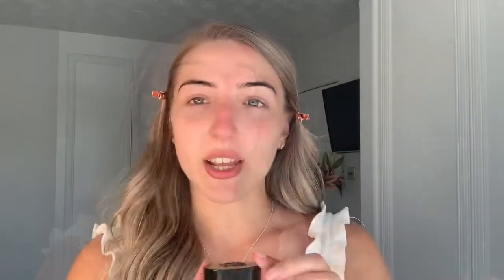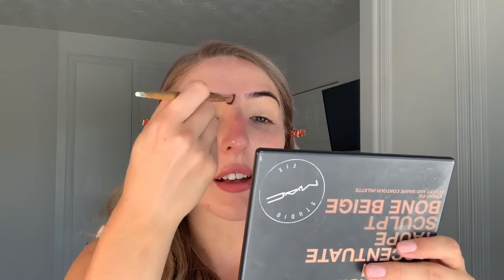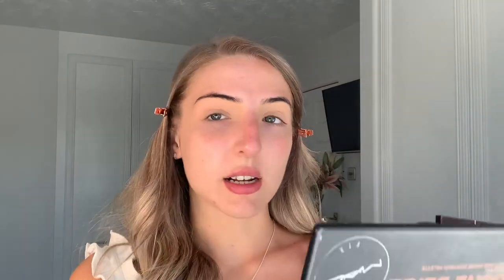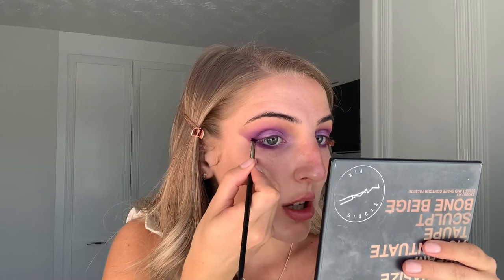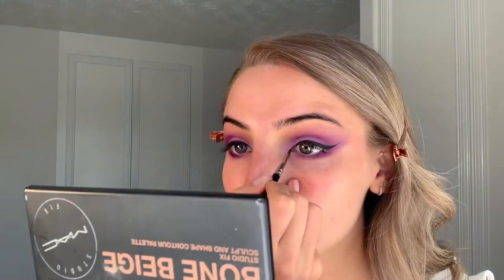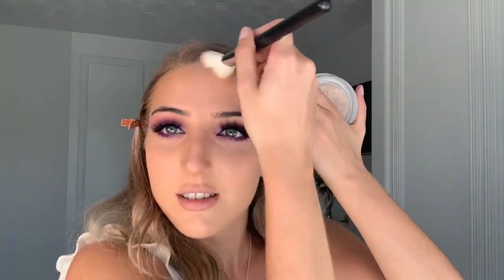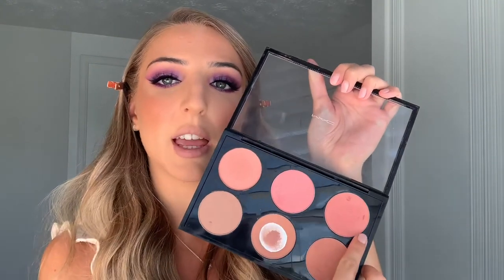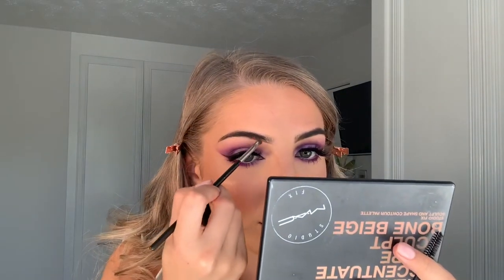LILAC GLAM TUTORIAL | TIABARREAMAKEUP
Hey Guys!

If you have any questions please let me know.

Lots Of Love, Tia X

CHANEL
Chanel Soleil Tan De Chanel- £42

LOOK FANTASTIC
Caudal Micellar Water- £15

Mac Mineralise Skin Finish Shade Give Me Sun- £26.50